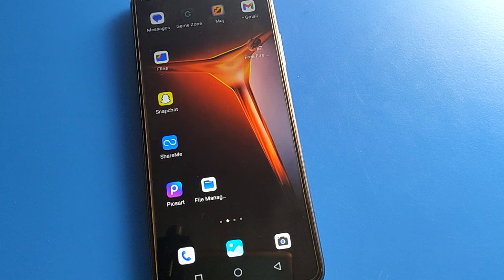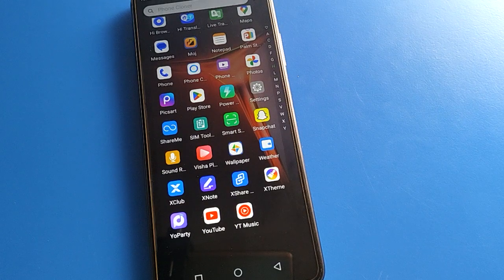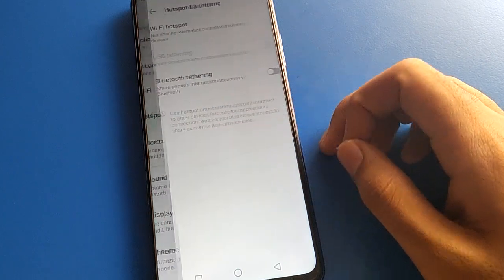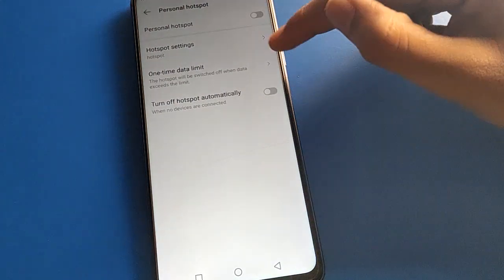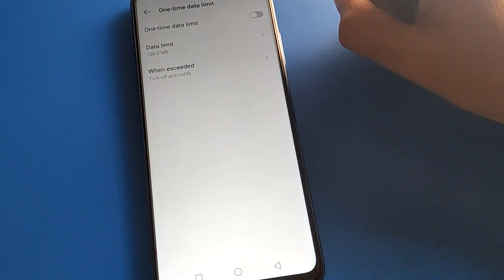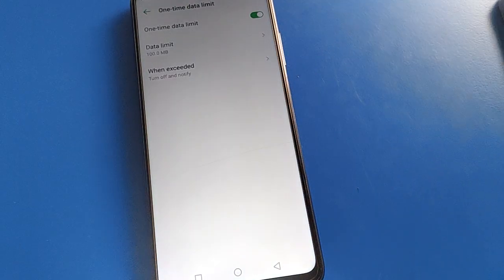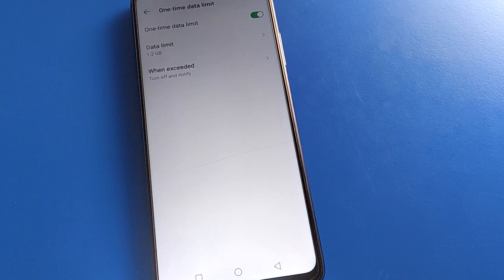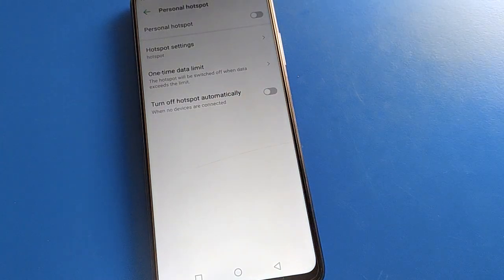Hotspot setting use infinix hot 30i, how to set hotspot one time data limit